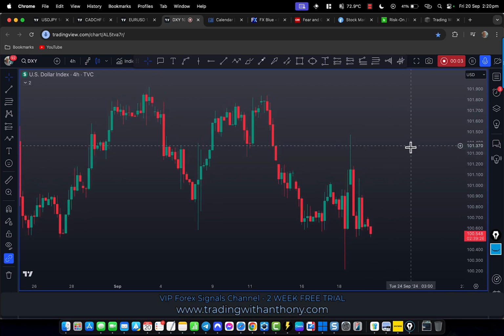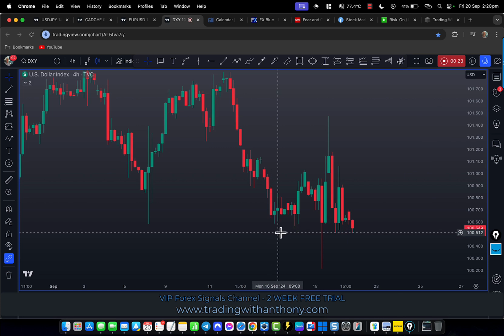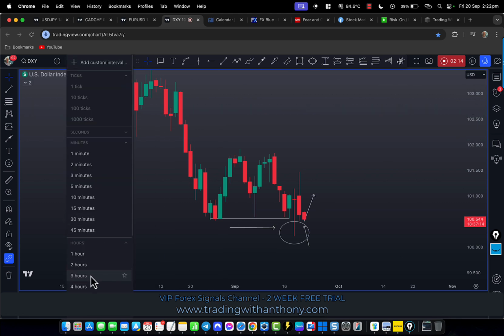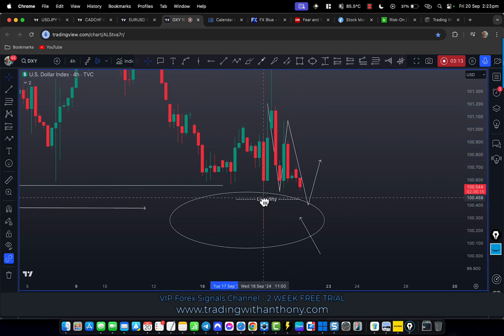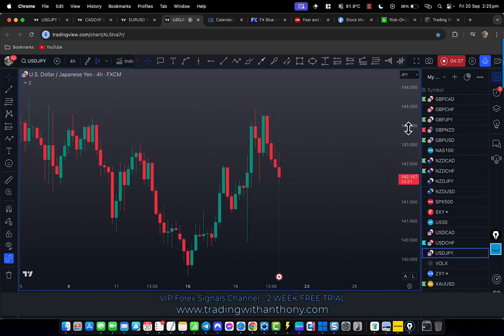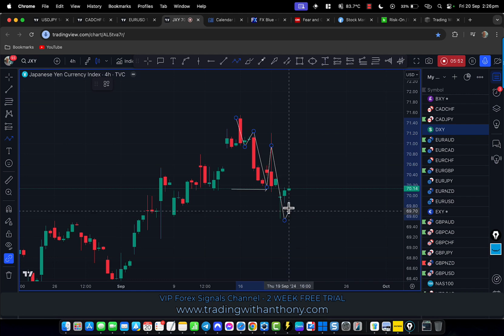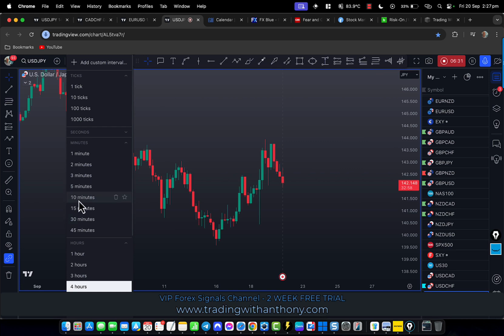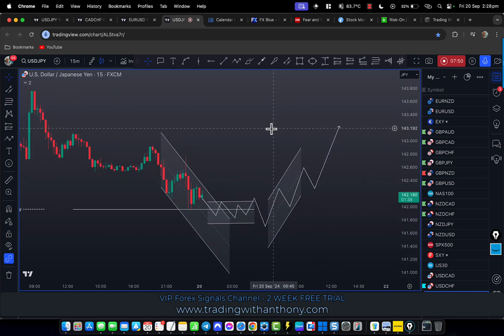USDJPY DXY and JXY Technical Analysis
👀👉 The USDJPY pair recently broke bullish structure, as seen on the 4H timeframe. In this video, we closely examine the DXY, JXY, and USDJPY, discussing the trend, market structure, and price action. We also explore a potential trade setup.